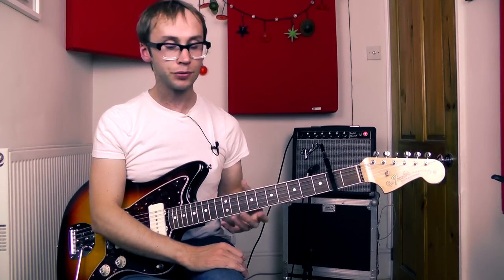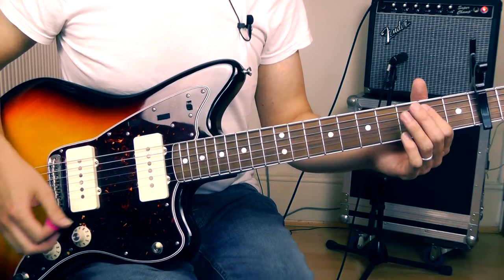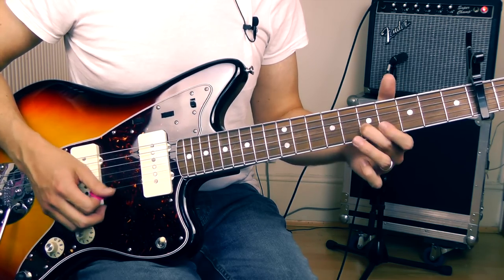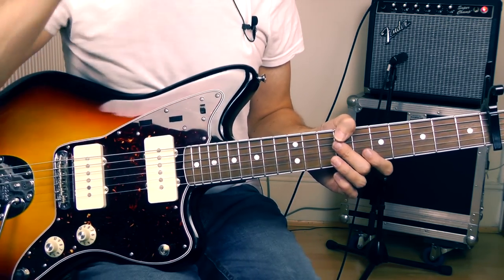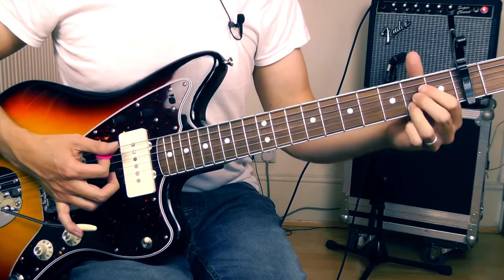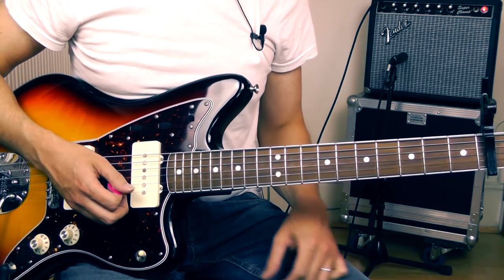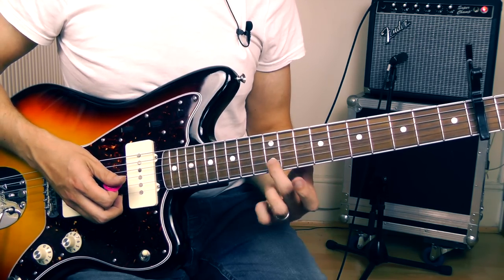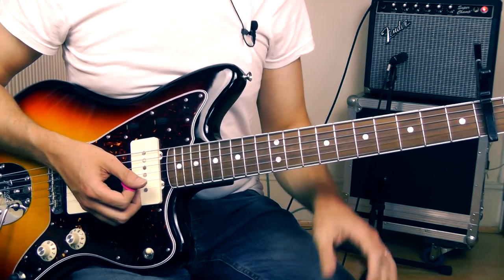How To Play Breakdown (and then…) by Rowland S Howard - Guitar Lesson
In this guitar lesson I take a detailed, accurate look at how to play a great track by cult guitar hero Rowland S Howard. He's probably best know for his for his work with Nick Cave in the band The Birthday Party, but this track is from one of his solo albums Teenage Snuff Film. Don't bore us get on with it? - teaching starts at 2:46.